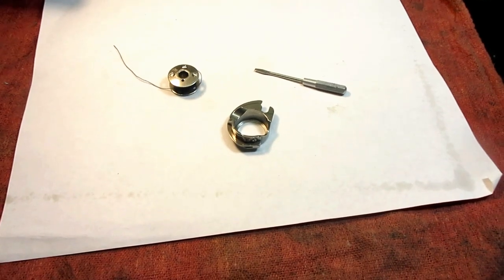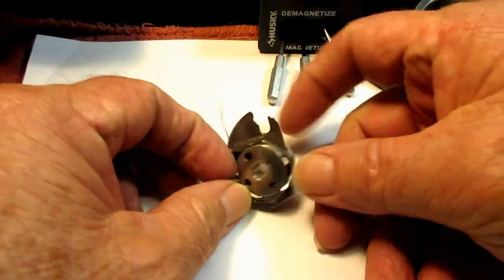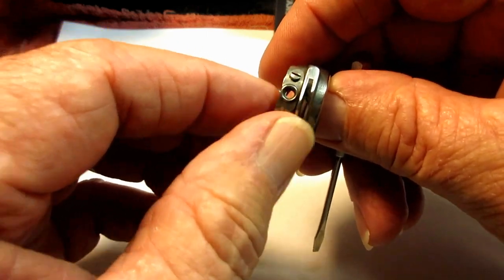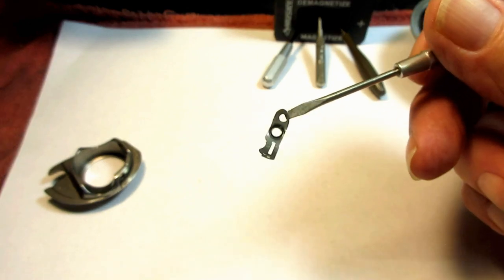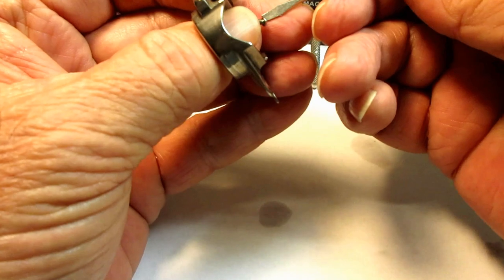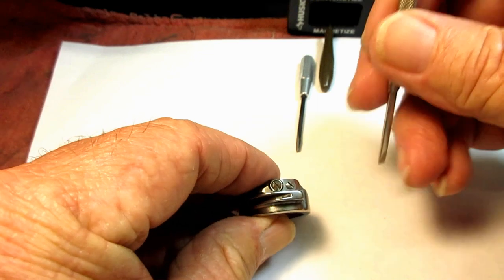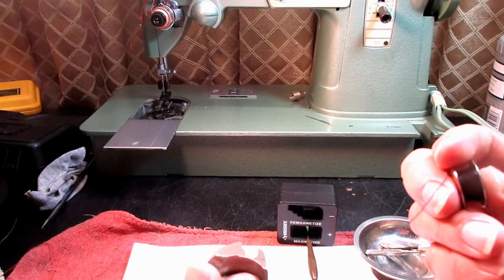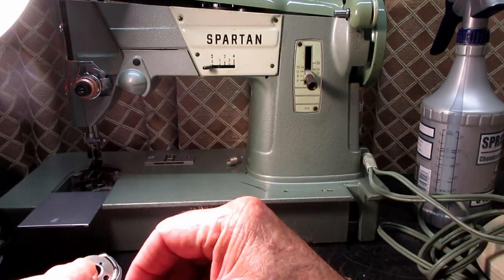How I Clean & Adjust a Singer Class 66 Bobbin Case, like this Model 327K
Dirty, damaged or out of adjustment bobbin cases can be cleaned and adjust. Two tiny screws and a tension spring. Lint, smudge, and oil can build up behind that spring and cause tension problems. Do it yourself. 1 OUNCE TENSION ON BOBBIN SPRING
Models using this case are 66, 99, 401A, 403A, 404, 500A, 503A, many others
00:00 INTRO
04:30 BOBBIN TENSION THEORY
07:00 DISASSEMBLE
12:00 CLEAN
15:10 ASSEMBLE
21:00 ADJUST